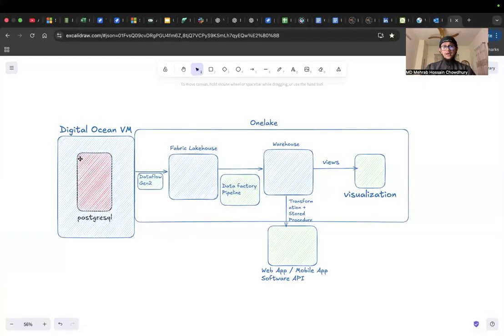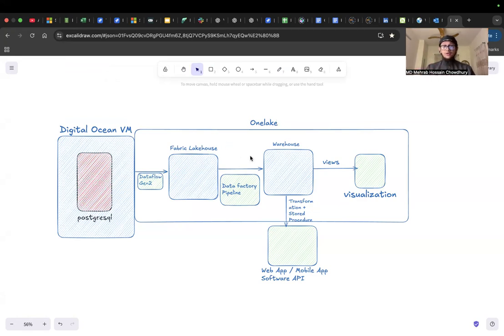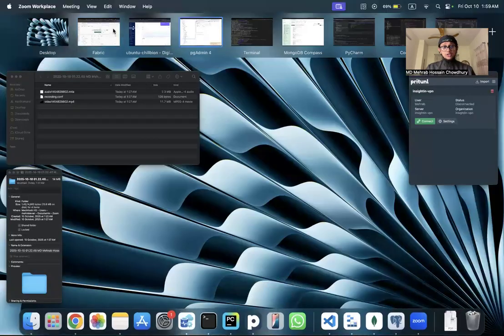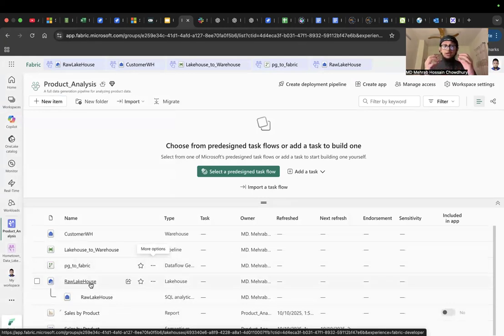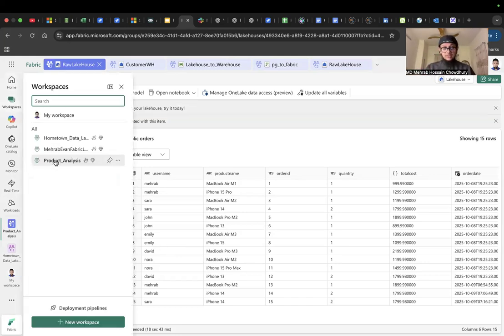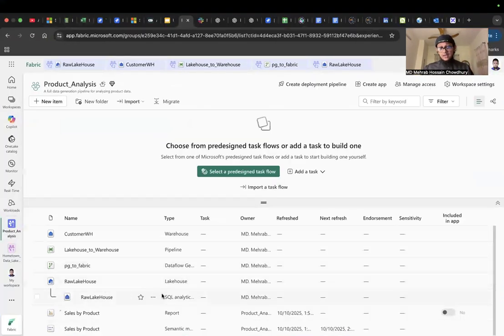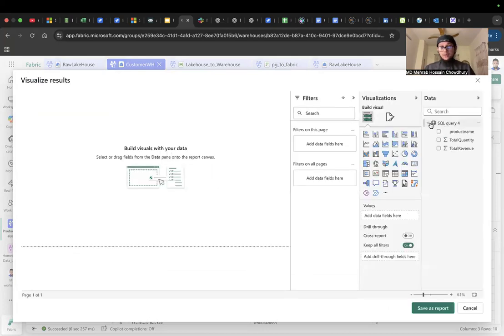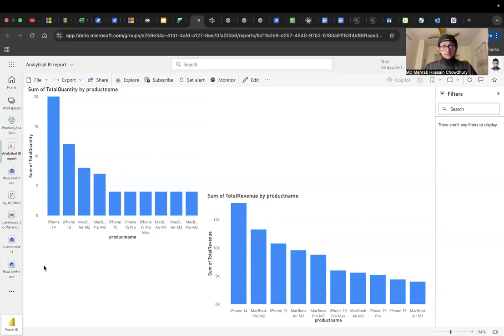Microsoft Fabric Data Pipeline POC: Postgresql → Dataflow Gen2 → Lakehouse → Warehouse → Power BI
1. Created a postgresql server in a vm. (not in the video -- pre processing steps)
2. Given SSL connection access to the server for outside connectivity
3. Connected the postgresql to fabric dataflow gen2.
4. Took the postgresql tables to fabric lakehouse, a datalake built on onelake.
5. Created a data warehouse concepts to use like Azure SQL server.
6. Made a data pipeline from Lakehouse to data warehouse.
7. Transfered the table to Data Warehouse
8. Created stored procedure in warehouse to fetch data and show in python sdk.
9. Scheduled all the process.
10. Visualize in Power BI.